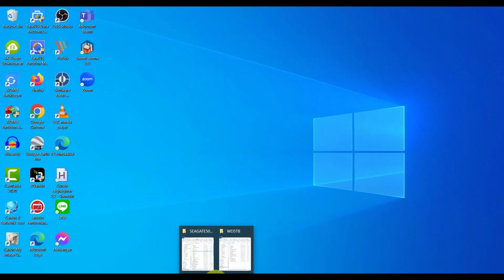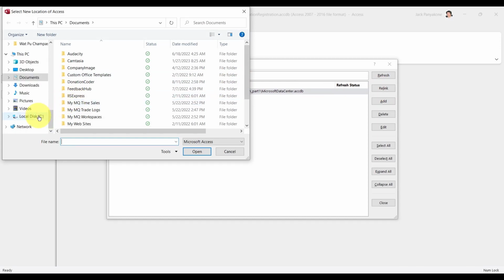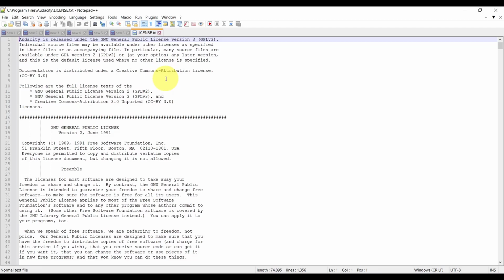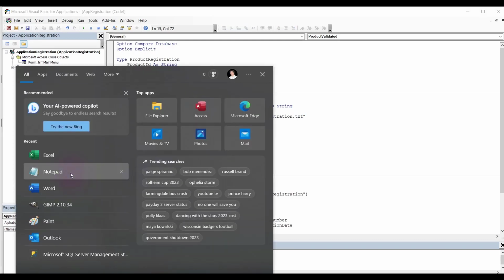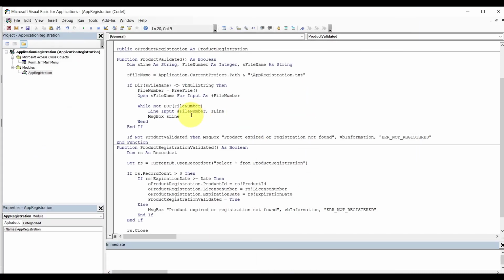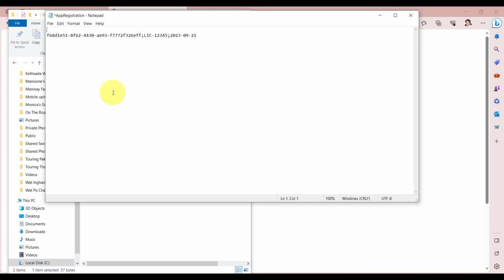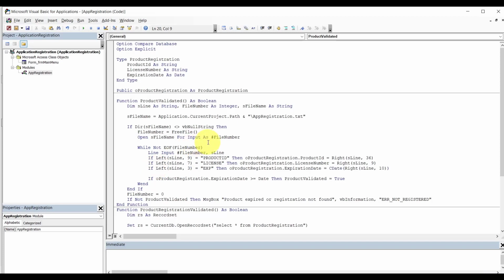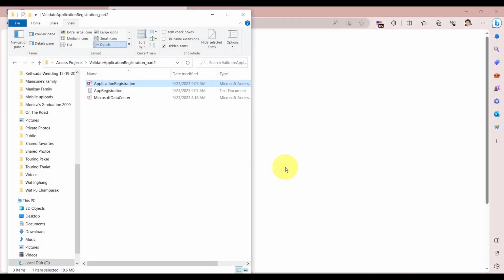Validate Product MODULE2 - MS ACCESS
Yesterday, I uploaded a video on how to add a function in MS Access to validate the application. In this "Validate Product MODULE2 - MS ACCESS", I will show you another way to verify the application registration using our custom code function.